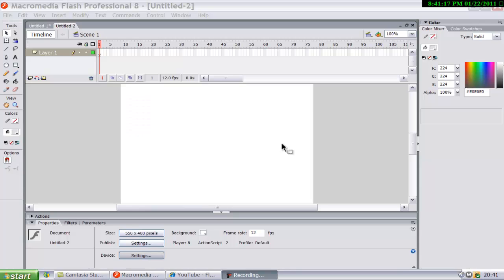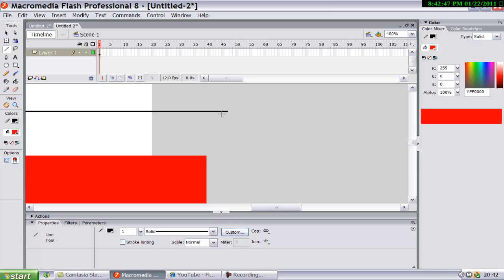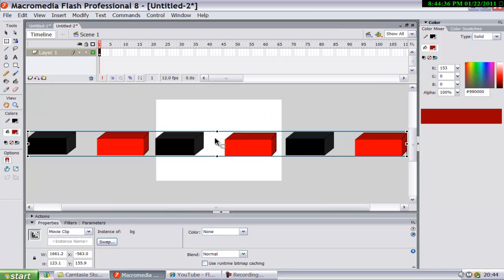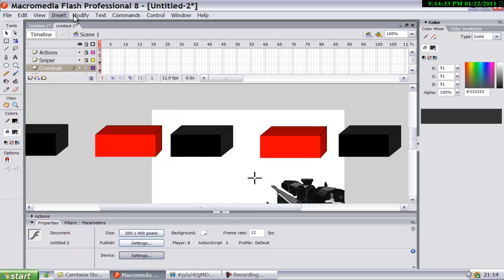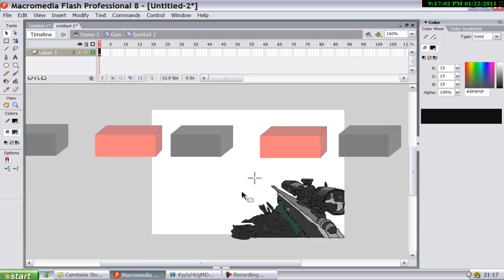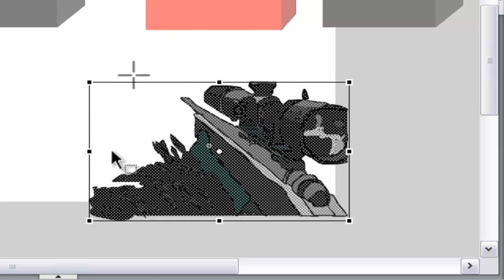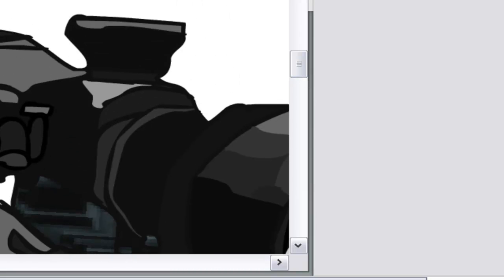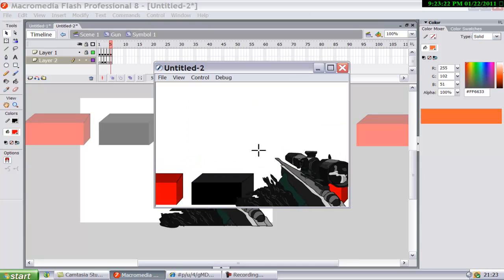How to: Make a FPS Shooter game using Flash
Here are all the codes:

Crosshair: Instance name - ch_mc

Gun: Instance name - gun_mc

In Actions Layer: stop();
onMouseDown = function(){
 _root.gun_mc.gotoAndStop(2);// The (2) is your shoot animation frame where it starts.
onMouseUp  = function(){
_root.gun_mc.gotoAndStop(1);

Bg actions:

onClipEvent(enterFrame){

Mouse.hide() //Hides mouse
this._x = -_root._xmouse+550;// bg's X axis = negative X axis + bg size (550)
this._y = -_root._ymouse+550;// bg's Y axis = negative Y axis + bg size (400)

Thanks to webbypictures for the Correct BG code!

I didn't know this, but when my mate made this video he copied this person:
All respect to leonidhaimov